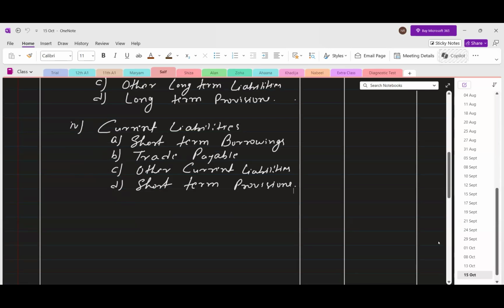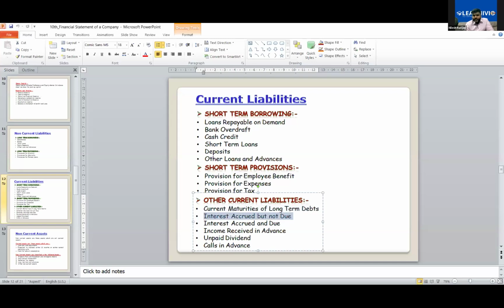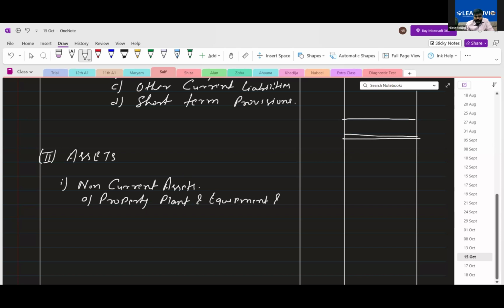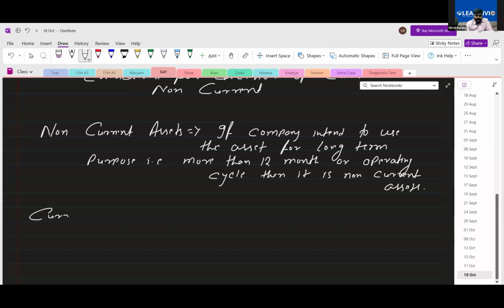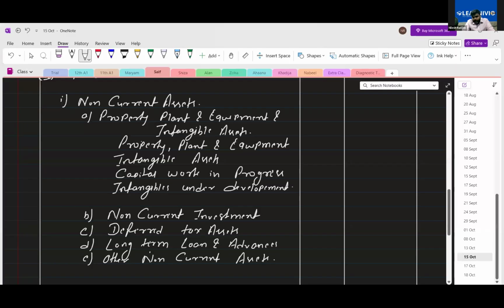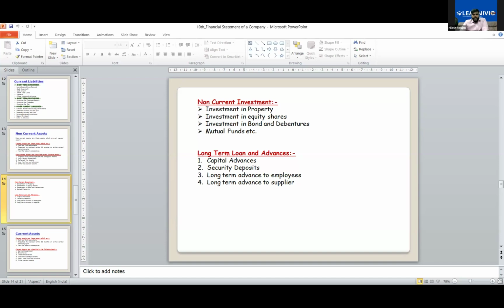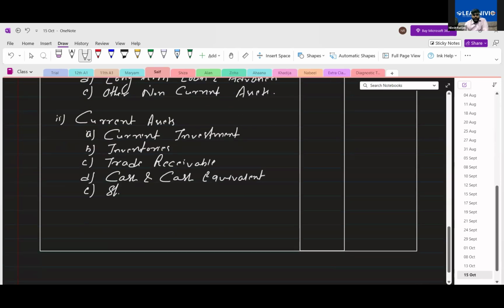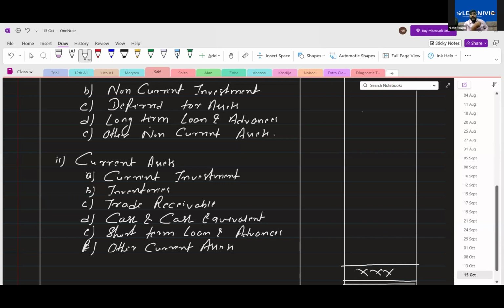Learnivio | Financial Statement of Company | Limitation of Financial Statements | Lect | 2025-10-18